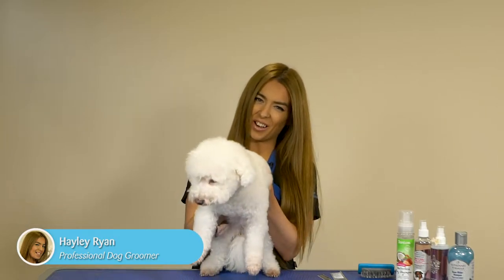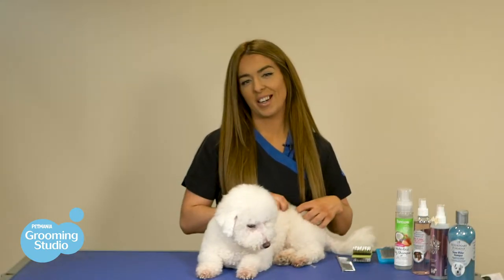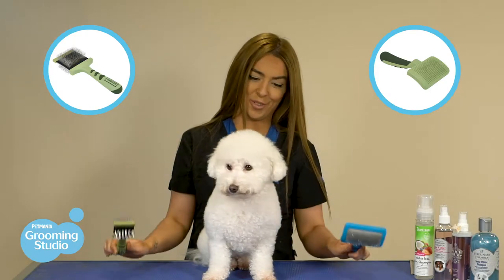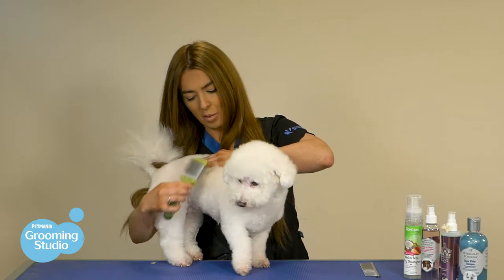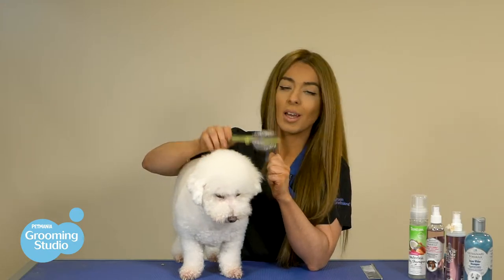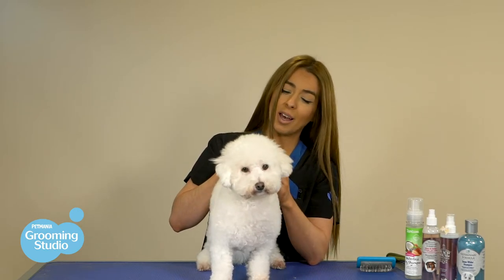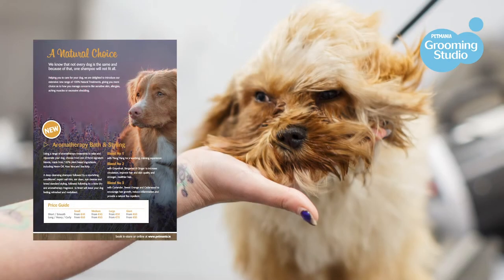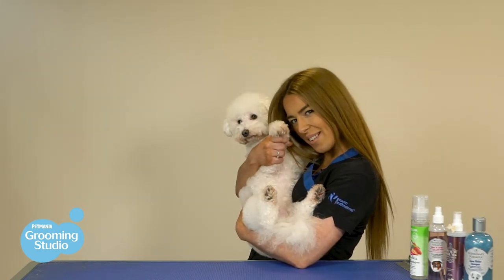How to Brush Your Curly Haired Dog's Coat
Professional dog groomer Hayley Ryan provides a step-by-step guide on how to brush your curly-coated dog to ensure their coat stays healthy and fluffy. Breeds such as Bichon Frise, Poodle, Airdale Terrier, Cavachon, Cavapoo, Cockapoo, Labradoodle fall under this category.